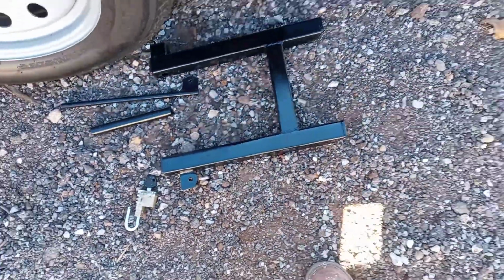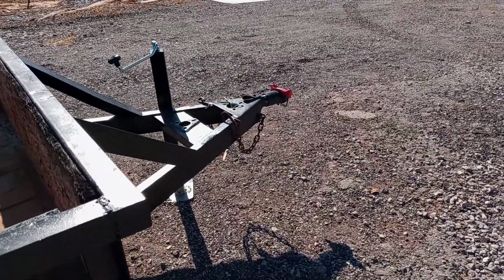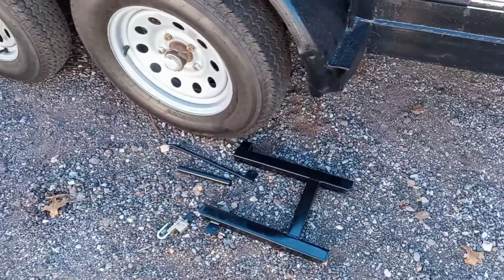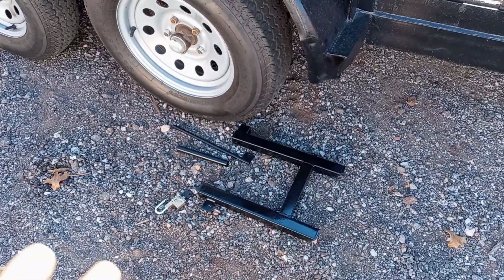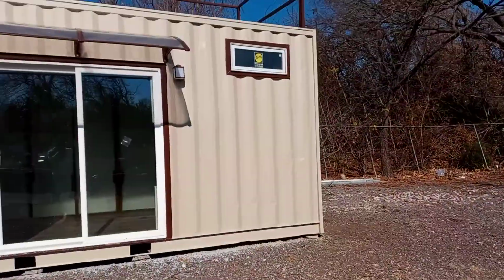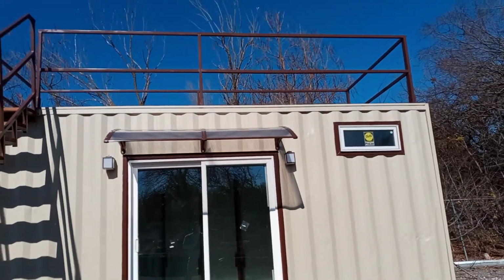Trailer Wheel Lock Prototype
Your Imagination is your Limitation with HogOn LLC.
We believe in "Turning a TRADE into a BUSINESS"  By teaching
"The Independent of Welding"

Support the Creation of the HogOn Cafe and get your Business Name added to the Tree of Life Metal dislay!

Business Consultation:
$150 Independent Business Setup or $500 for lifetime Membership to grow with us.

HogOn Welding Product Prints:
$100 Welding Skids
(Direct download to your Email)

Our HogOn Clothing!

Men tees

Women V-neck tees

Baseball long sleeve tees

Long sleeve tees

Pan-Africa baseball tees

 Pan-Africa T-shirts 👊🏿

Pan-Africa tank tops

Pan-Africa Zip hoodies

Pan-Africa hoodies

Pan-Africa tank top tees

Pan-Africa baseball tees

HogOn Welding
I'm on Instagram as @hog_onwelding. Install the app to follow my photos and videos.

Black Feniks
I'm on Instagram as @blackfeniks. Install the app to follow my photos and videos.

Black Feniks Music and Videos!